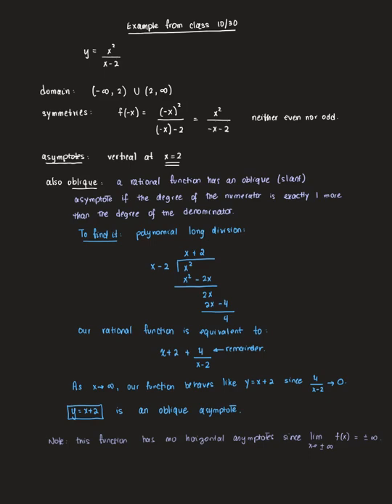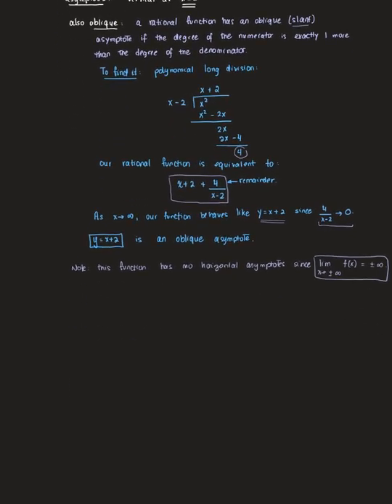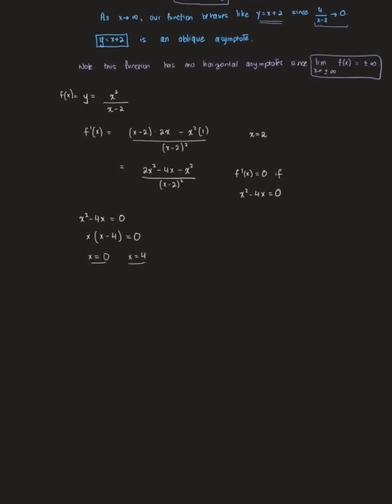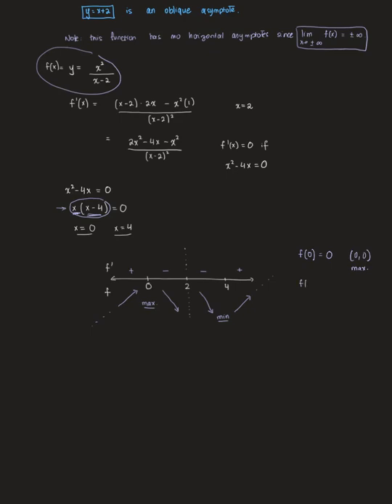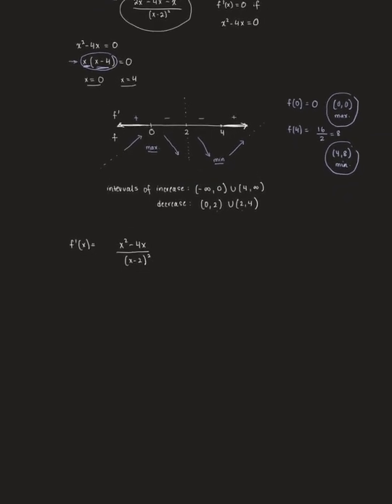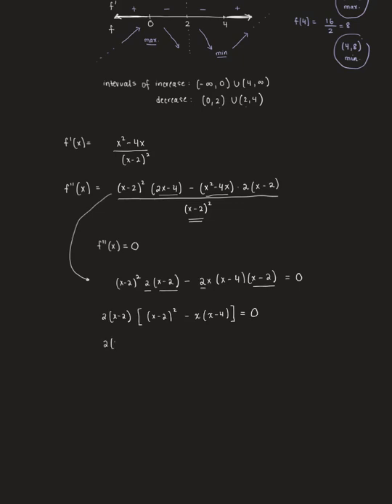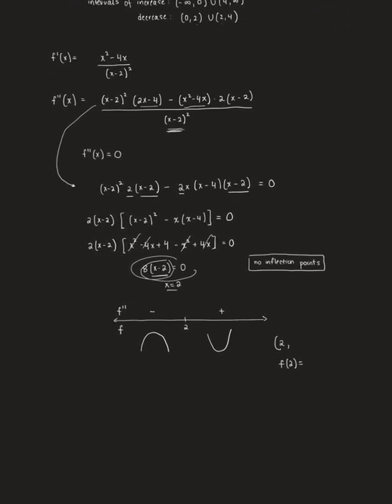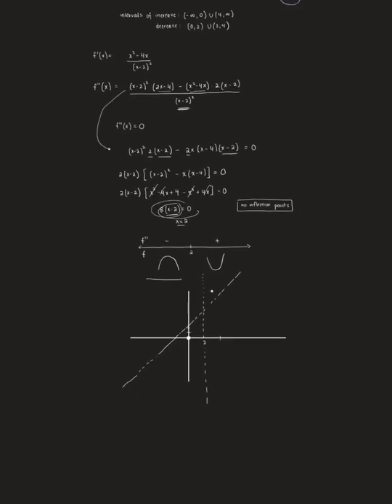Curve sketch 1